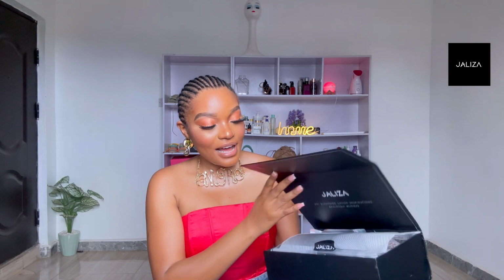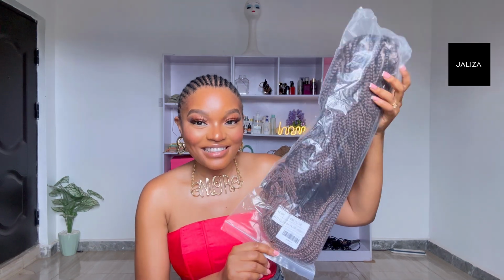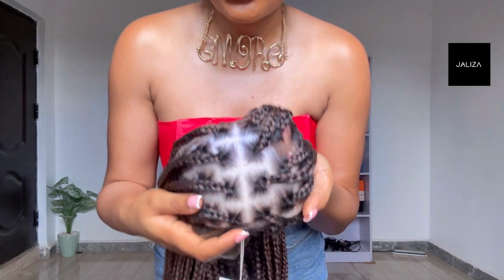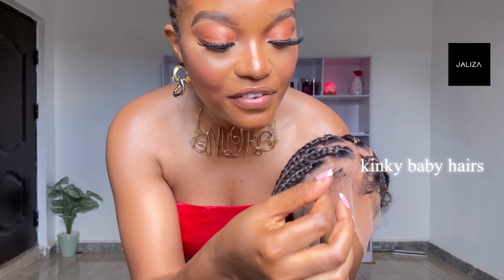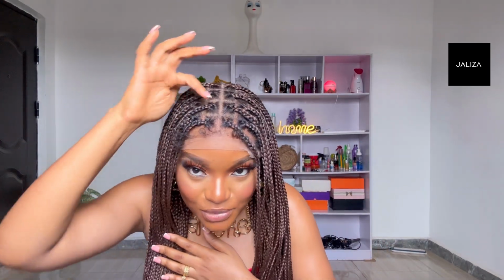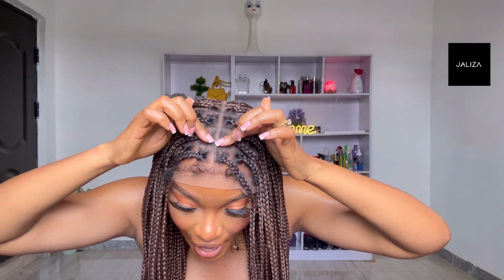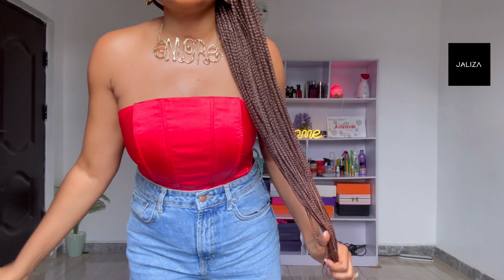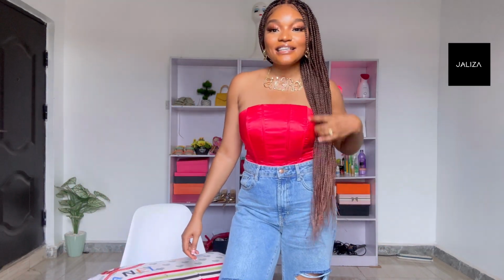You can’t tell this is a BRAIDED WIG😍| Ombré brown knotless braided wig ft Jaliza hair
Wig in my video:
Jaliza braids Pre Bleached Knotless Human Hair Roots Box Braided Wig and human hair babyhair
What is jaliza tangleless boho braided wig:
Say goodbye to tangles with our 100% human hair boho curls. Designed to solve tangling problems, our wig offers effortless maintenance and impeccable style. Handcrafted with attention to detail, it guarantees a flawless braided look. Experience the ultimate solution for tangle-free braids.
Who is Jaliza:
Jaliza braids is a fashion company dedicated to wig innovation. We start from addressing user pain points and have conducted technological innovations to tackle common issues with braided head caps. We have introduced a brand new solution to address these problems.